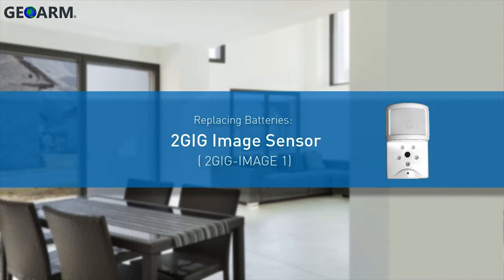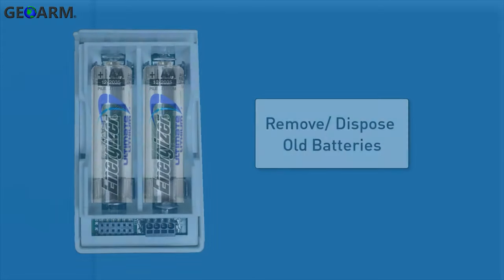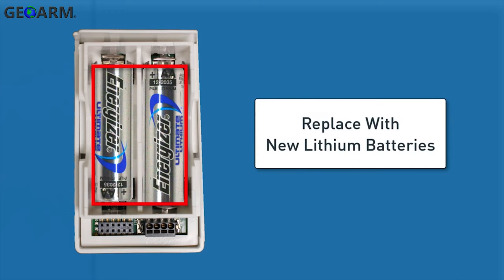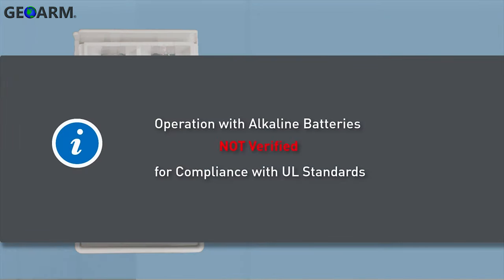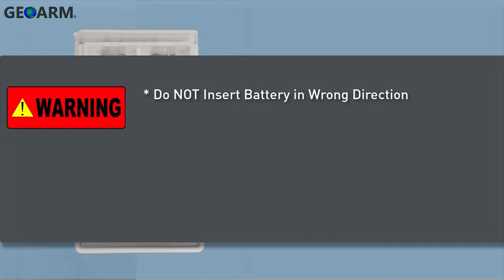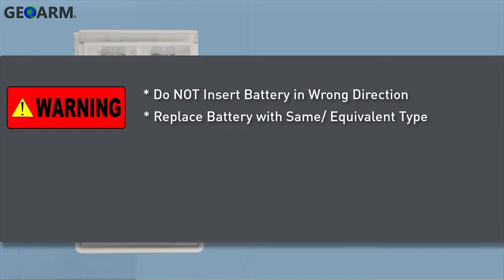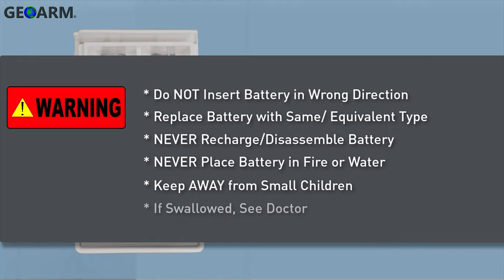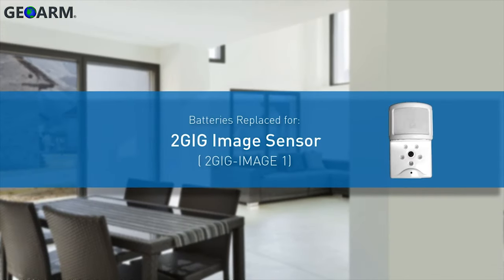How to Replace Batteries in a 2GIG Image Sensor?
Here you will learn how to replace the batteries in an Alarm.com compatible/2GIG Image Sensor.

The Image Sensor is a breakthrough new product that combines a PIR (Passive Infrared) motion sensor, an integrated still camera, completely wireless communication, and Alarm.com Interactive Services. The Alarm.com Image Sensor offers an entirely new service to the customer designed to deliver better security through visual verification of alarms and increased engagement through on-demand property views.

It’s ETL certified, battery operated and communicates with the customer’s security control panel. Swap it for a standard motion sensor in typical installations for increased end-user value, and higher account RMR.

Integrated with Alarm.com Interactive Services, images are easily accessible to customers. All uploaded images are viewable on the Alarm.com Customer Website or through mobile apps. Users can even receive images in text or email alerts whenever an image is uploaded—whether in the event of an alarm, or on-demand for important events.

Highlighted features
ETL certified for UL 639
35 feet by 40 feet detection coverage area
Remotely configurable PIR sensitivity
Pet immunity, etc.
Easy installation
Simple panel enrollment
No broadband required; No router configuration
Tamper detection, walk test mode, supervision
Color images
Night vision
IR illumination
Black and white images
Wireless image transmission to panel
Wireless image transmission to Alarm.com via cellular networks